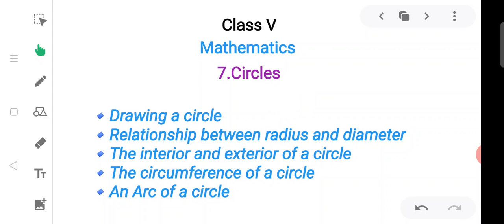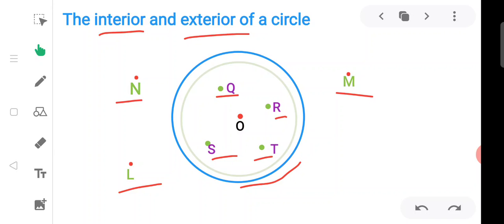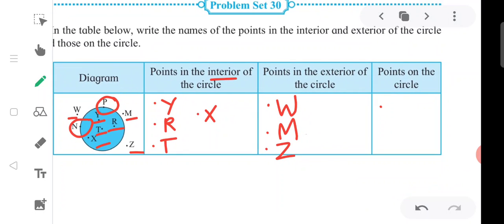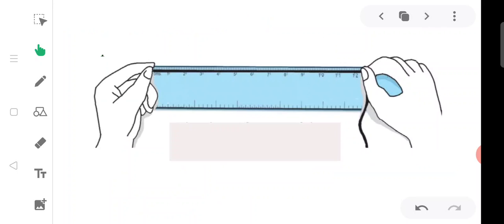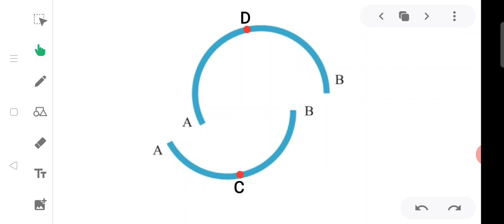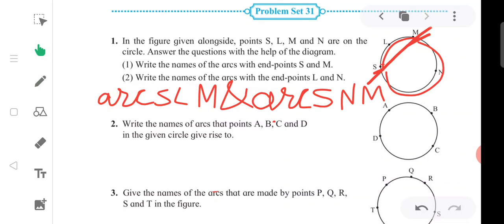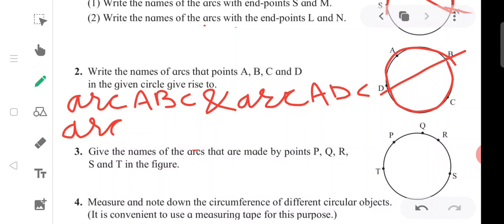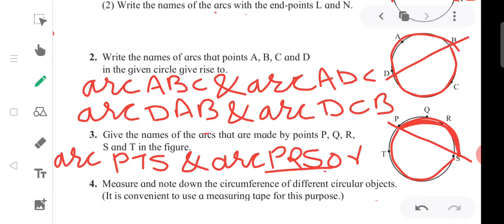SUBJECT :MATHS CLASS: 5TH DATE:12:11:2020